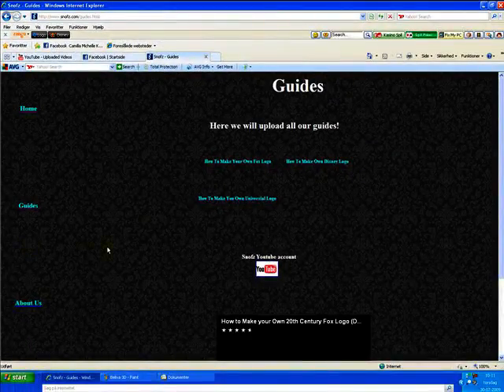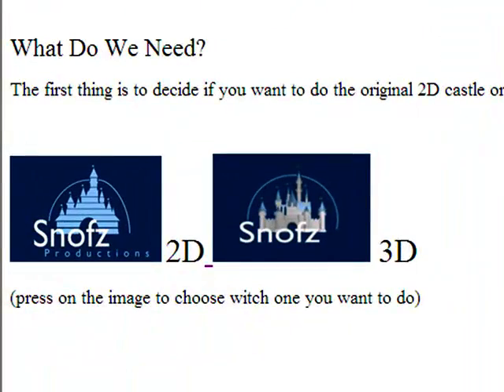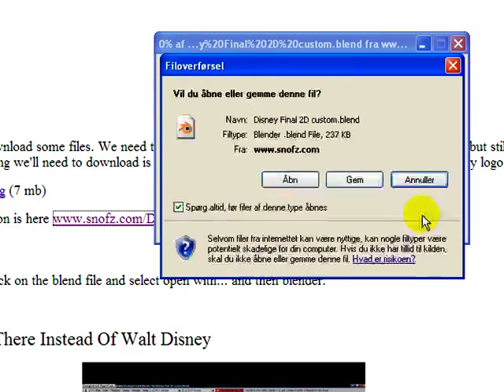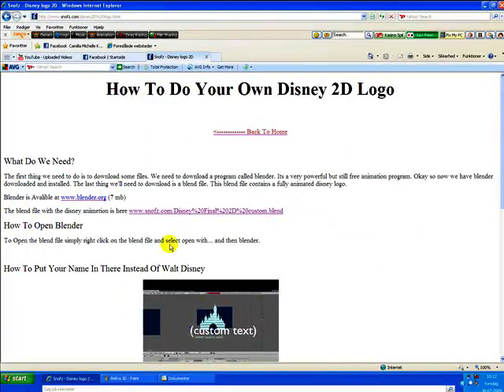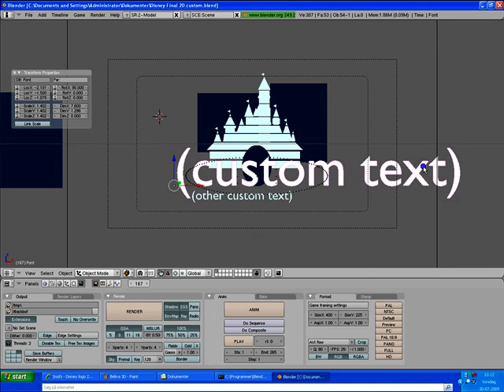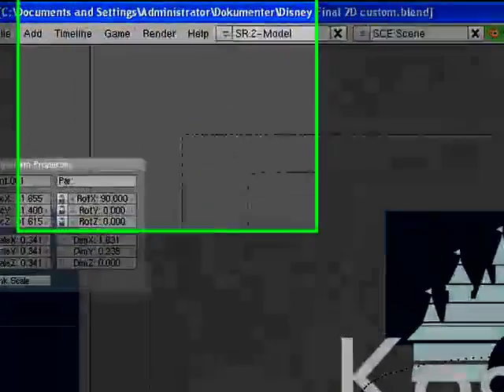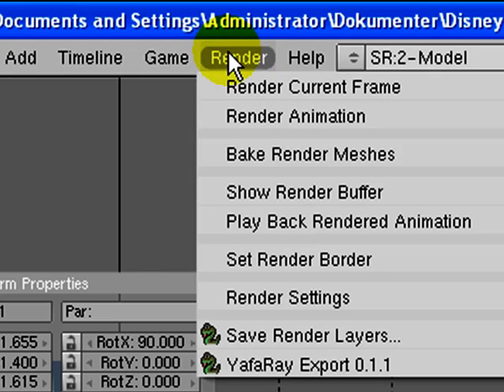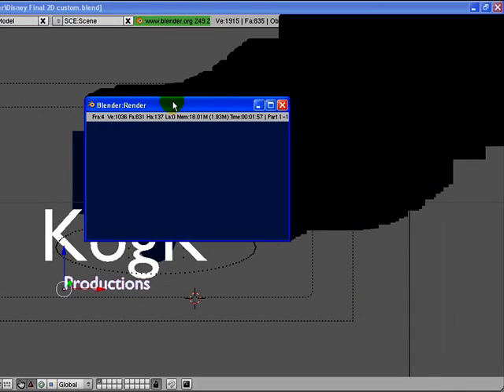Blender - Tutorial for Disney Logo 2D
I tried to talk more clear and slow in this video, but as my voice is recorded after recording the video, it's kind of difficult. in text format.
Enjoy it.. :D
It's very logic, but everything deserves a video tutorial.. :D.. And i had no other subject to do.. :)